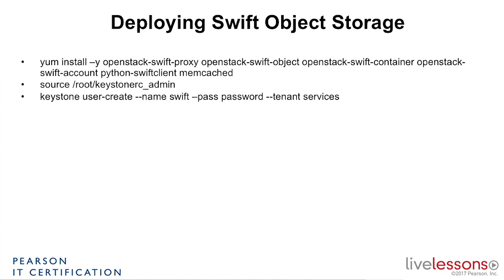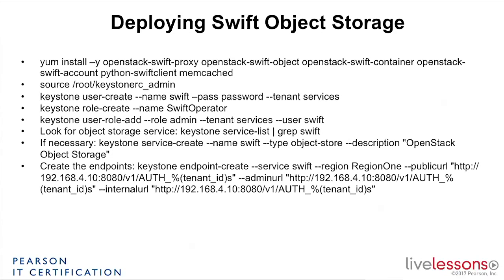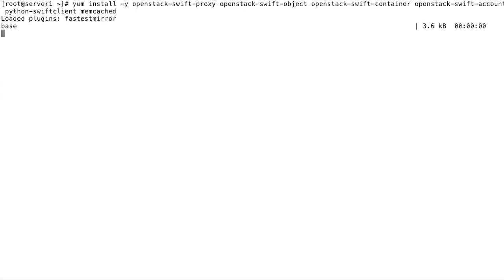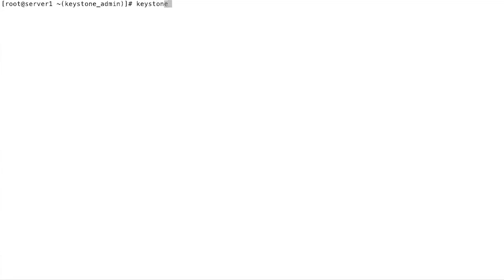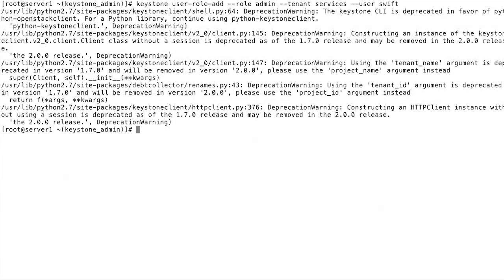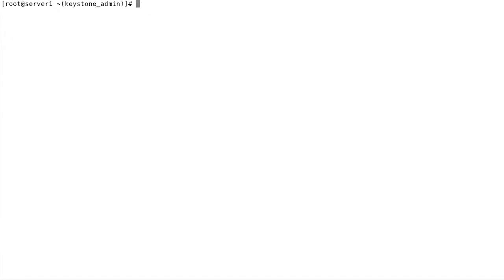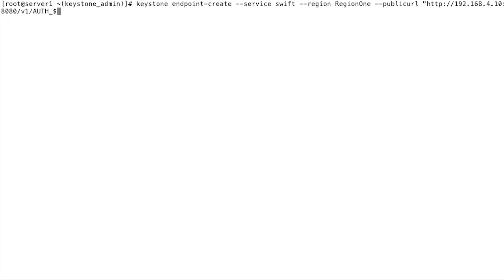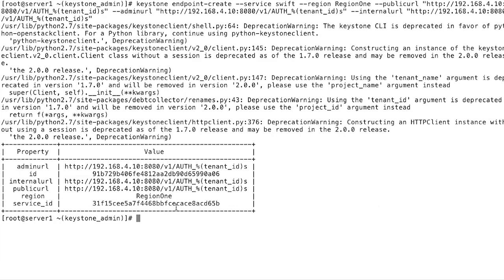085 Deploying Swift Object Storage